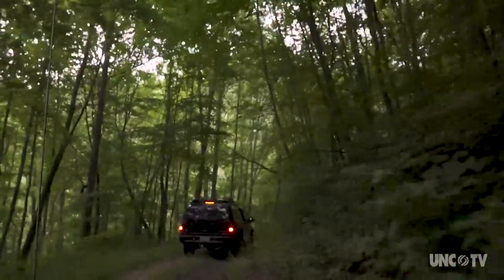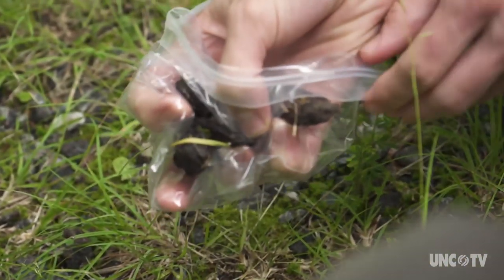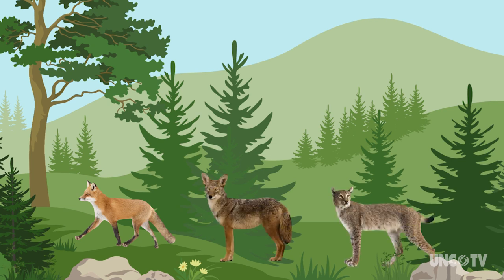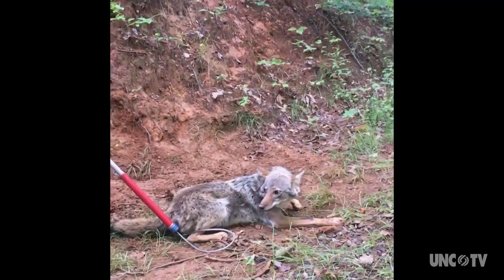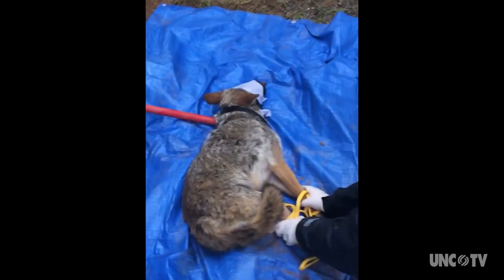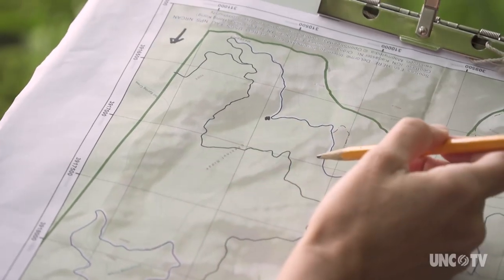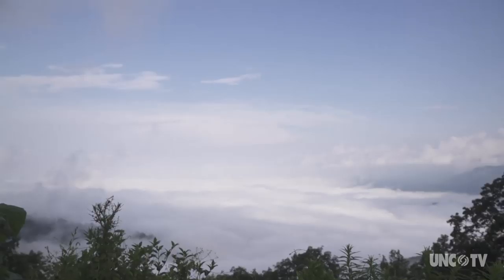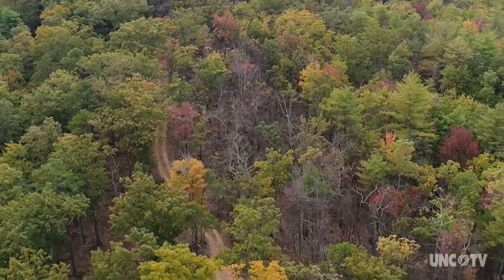Bobcats and foxes: do they get along with coyotes? | Sci NC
Bobcats and fox have called the NC mountains home for hundreds of years. Coyotes are new to the area, only 30 years. Researchers are using various tracking methods to studying how the animals are interacting, including sharing food resources and territory.